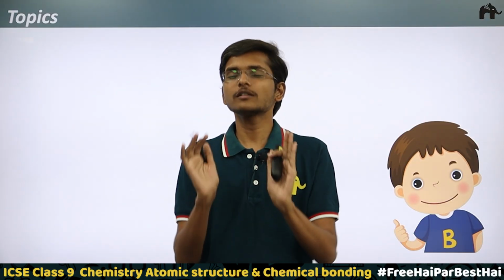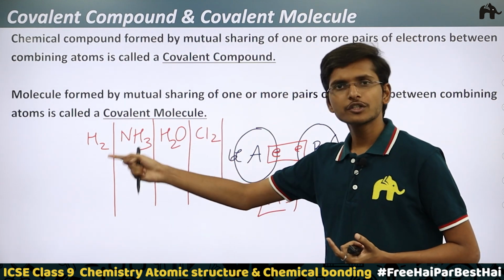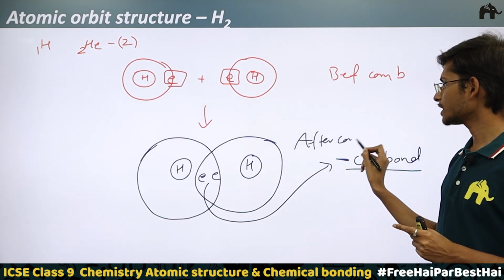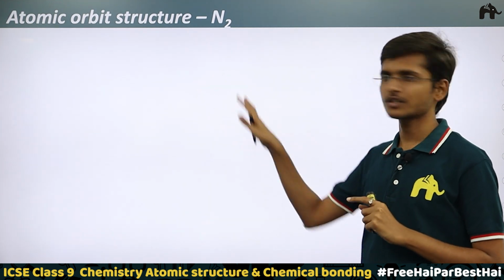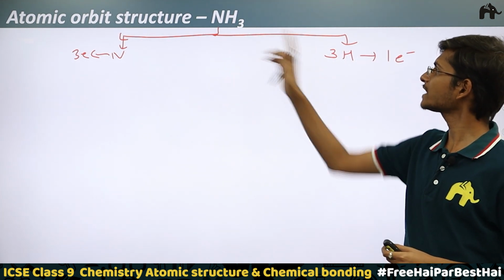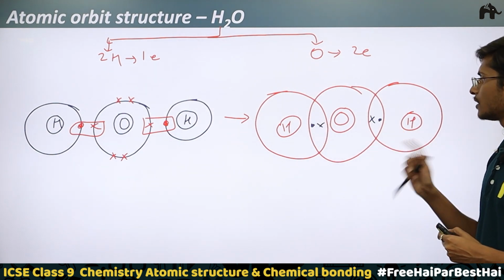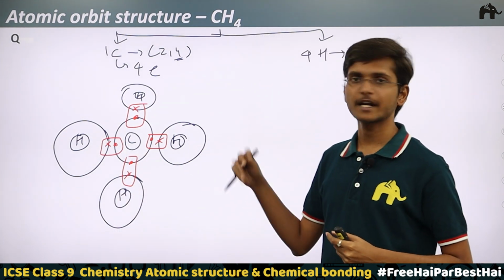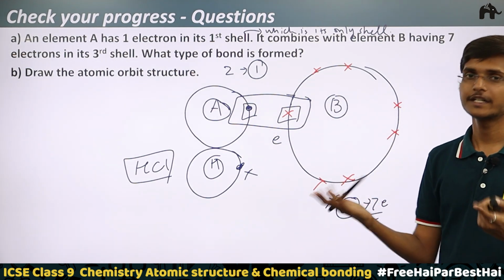Atomic Structure and Chemical Bonding Class 9 ICSE Chemsitry|Selina Chapter 4|Ionic Covalent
Timestamp:
0:00 Introduction
01:09  Topics
01:42 Covalent Bond
09:01 Covalent Compound & Covalent Molecule
14:24 Types of Covalent Bond
17:01 Atomic orbit structure- H2
25:09 Atomic orbit structure -Cl2
31:04 Atomic orbit structure-O2
34:47 Atomic orbit structure- N2
40:24 Atomic orbit structure-HCl
45:36 Atomic orbit structure-NH3
53:39 Atomic orbit structure-H2O
 58:59 Atomic orbit structure- CCl4
01:06:18 Atomic orbit structure-CH4
01:12:14 ICSE Questions